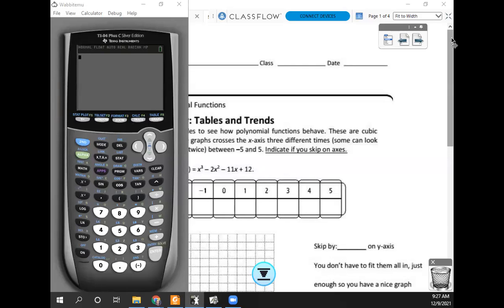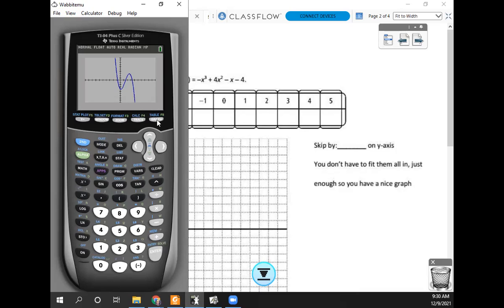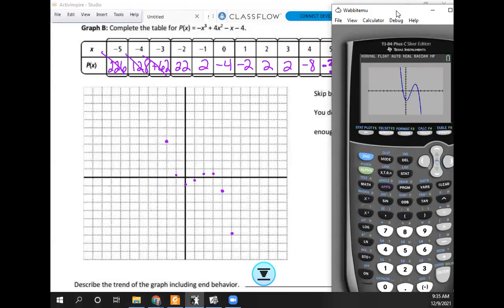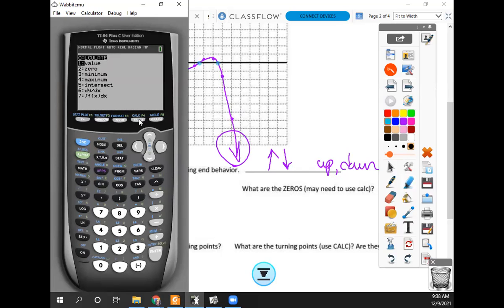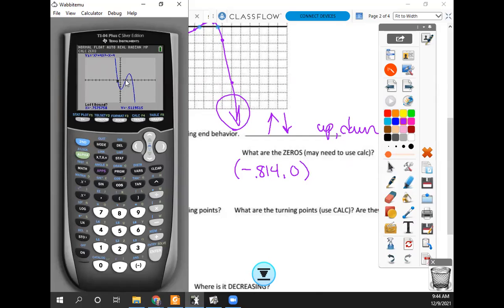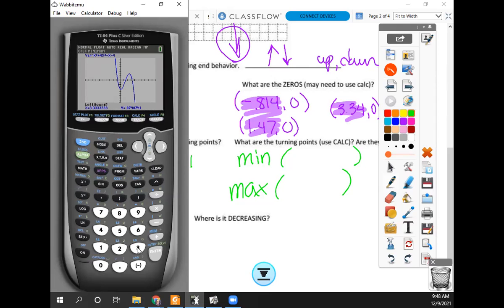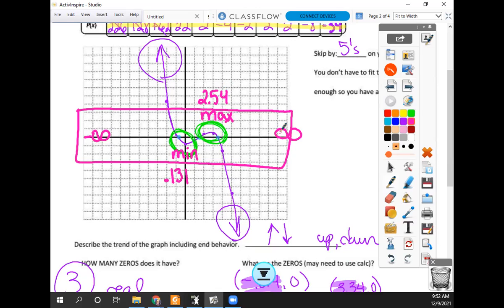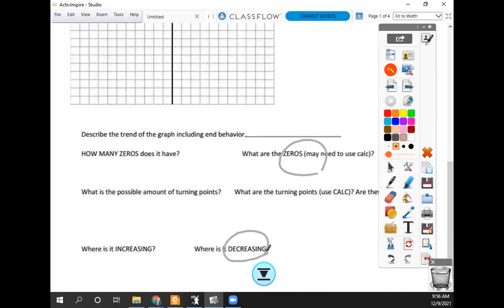5-1 Activity Graph B Walk-through